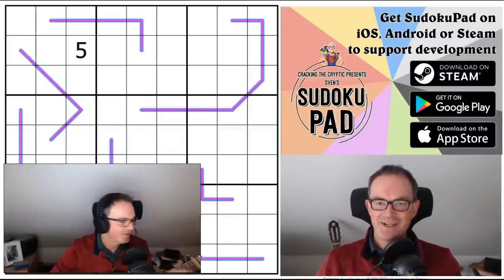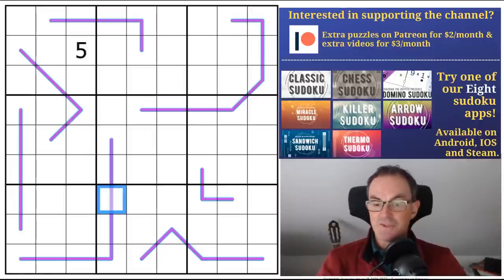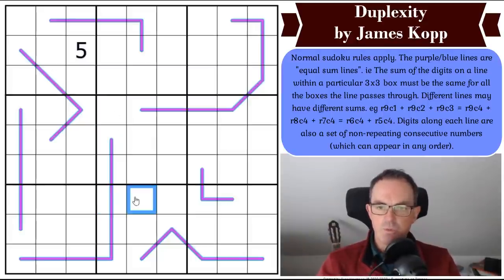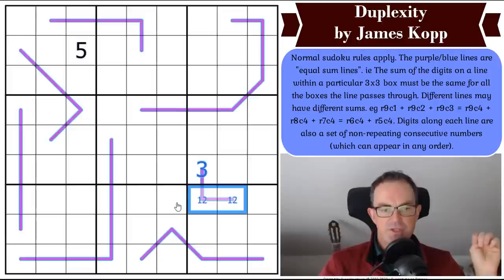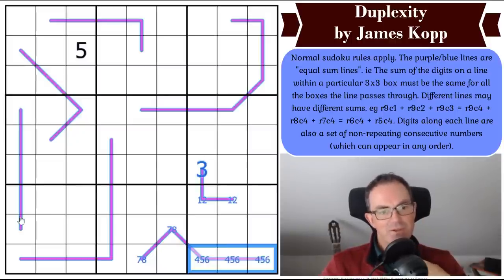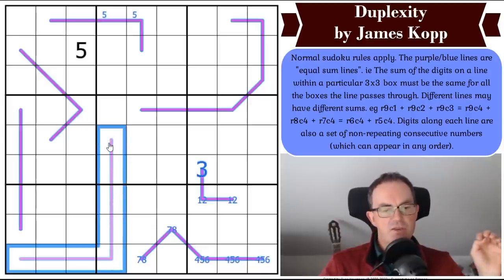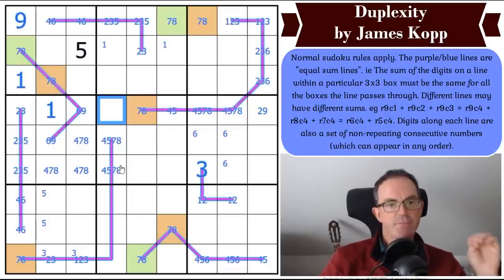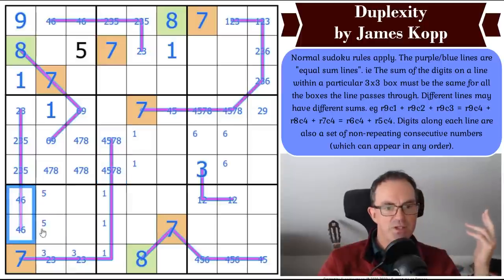Duplexity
*** OCTOBER MONTHLY REWARD - OUT TOMORROW ***

The Duality Sudoku Hunt will be released tomorrow at 4pm UK time.  Massive thanks and kudos to the Sudoku Skunkworks for creating such a brilliant set of puzzles (14 in all!).  You'll be able to enter the competition if you can solve the first 4 sudokus.  If you solve all 14, you'll get a shoutout.

*** TODAY'S PUZZLE ***

James Kopp demonstrates the power of merging two common sudoku constraints in his beautiful puzzle Duplexity.  This has got some lovely logic in it and it's a bit easier than the monsters Simon has wrestled with in recent days :)

Rules:
Normal sudoku rules apply. The purple/blue lines are "equal sum lines". ie The sum of the digits on a line within a particular 3x3 box must be the same for all the boxes the line passes through. Different lines may have different sums. eg r9c1 + r9c2 + r9c3 = r9c4 + r8c4 + r7c4 = r6c4 + r5c4. Digits along each line are also a set of non-repeating consecutive numbers (which can appear in any order).

*** GET OUR NEW FREE APP AND/OR WATCH US STREAM IT ***

To celebrate achieving 500k subscribers, we're trying to say thank you in a couple of ways.

We've released a FREE app full of handmade puzzles - simply download the Cracking The Cryptic app on Android, Steam or App Store and then select the 500k pack.  We're streaming a playthrough of this app and you can watch the first three episodes here:

We'll be streaming the next episode soon.

We're also able to offer our Cracking The Cryptic Greatest Hits book at a discount for a limited period.  (Books are now in very short supply).

*** Our New App Is OUT ***

Our new app is OUT on App Store AND Android AND ON PC (via Steam)!!

We've completely revamped the interface. Now you download the basic app free and you can choose to download additional content. So there's a FREE pack of puzzles by Prasanna Seshadri and a paid pack: DOMINO SUDOKU!!!

Box 102
56 Gloucester Road
London
SW7 4UB